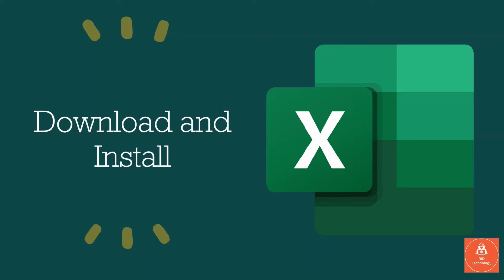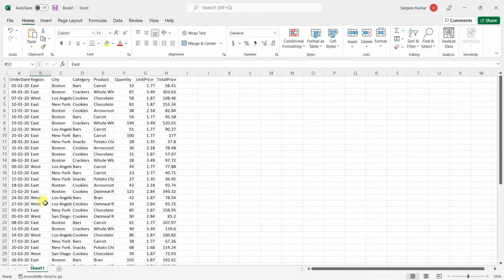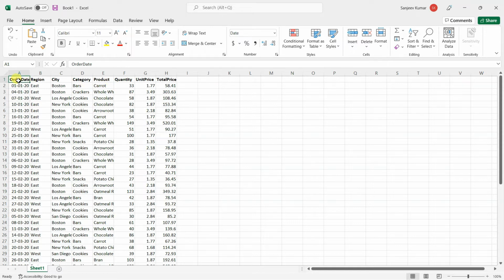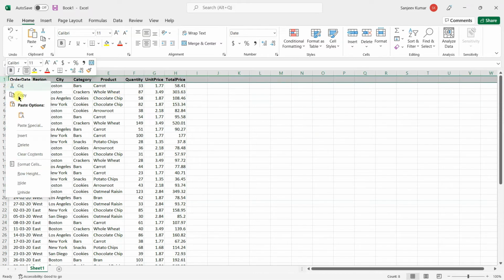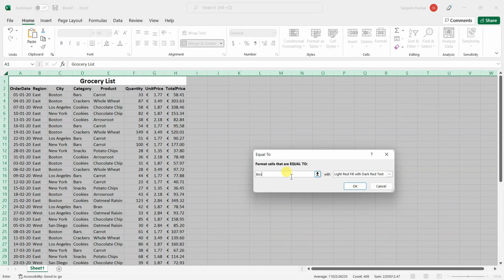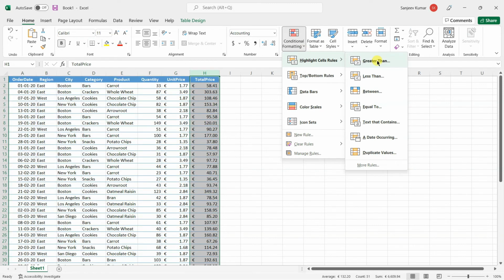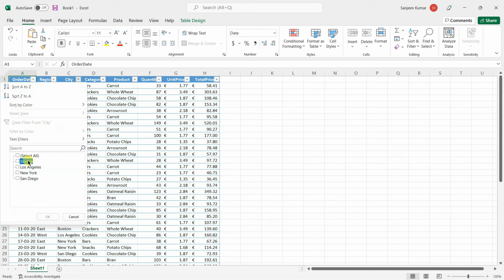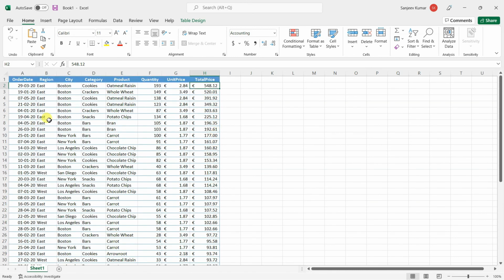Basics of Microsoft Excel for Beginners | Office365 | Part1 Overview | How to Format Excel Sheet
In this video, we're going to be covering the basics of Microsoft Excel for beginners! We'll start by discussing the different types of data cells in Excel, and then we'll move on to how to format and customize our Excel sheets.

If you're a beginner in Microsoft Excel, then this video is for you! By the end of this video, you'll have a good understanding of the basics of Excel and will be ready to start working with it on your own!

RID Technology will provide some useful tips & tricks related to the latest technology of computer.

Microsoft Excel
How to Start with Basic Excel Formatting
Basic Formatting in MS Excel
Excel for Beginners
How to Filter in Excel
How to Sort in Excel
How to Change the Font Size in Excel
How to Change the Row and Cell Size